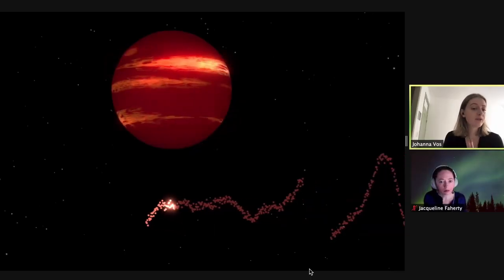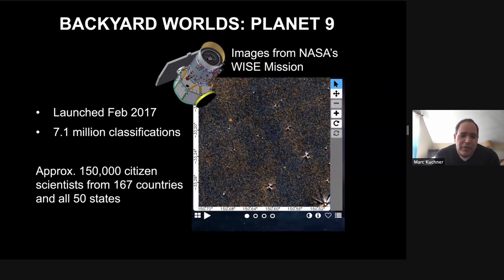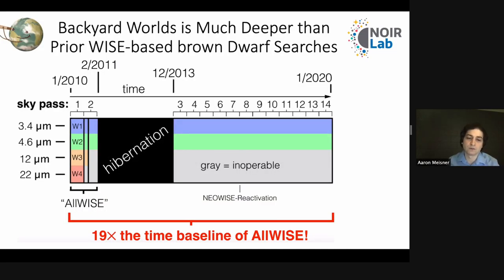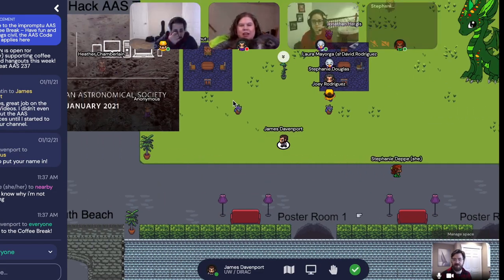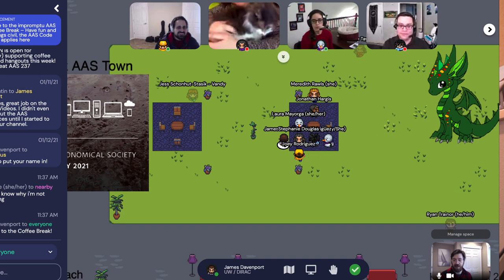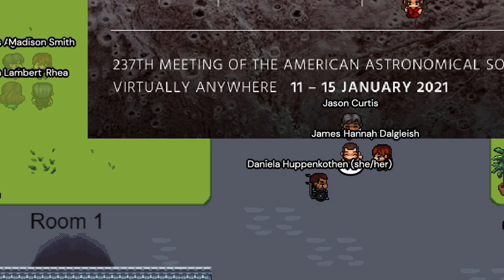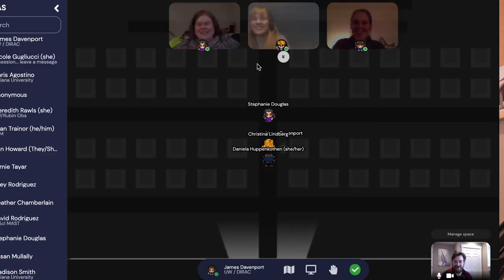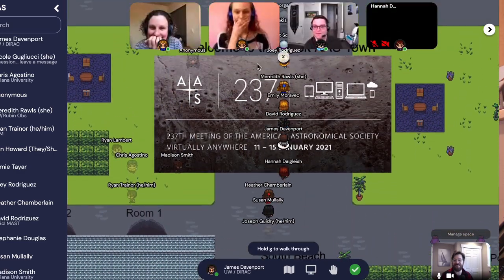Swag Review! // AAS 237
I'm proud to introduce a NEW segment to the vlog: Swag Review! Today at aas237 we're reflecting on what we're missing from the IRL meetings, from swag to socializing. And we have a ridiculous Gather Town coffee... it was a blast.

0:00 Good Morning!
0:48 Brown Dwarfs
2:13 What I'm missing
2:40 Swag Review
6:46 COFFEE and PEOPLE!
7:44 Too many talks, not enough people
8:49 See ya tomorrow

VLOG GEAR:
Nikon D7500